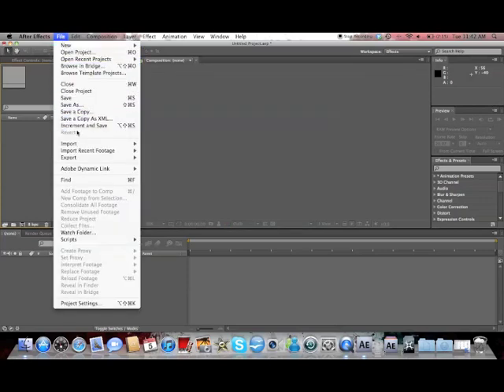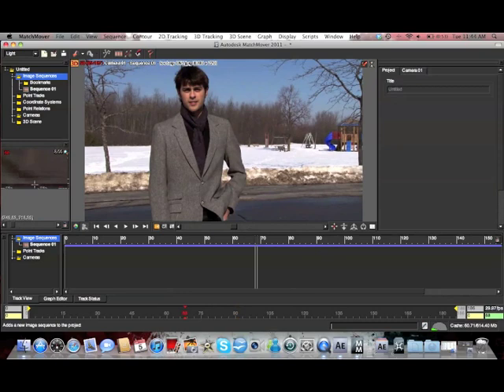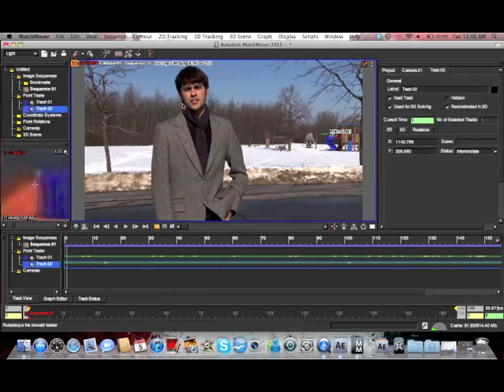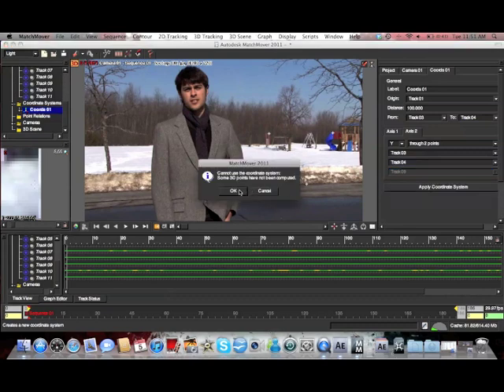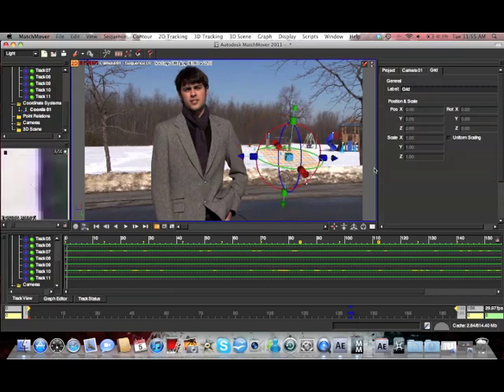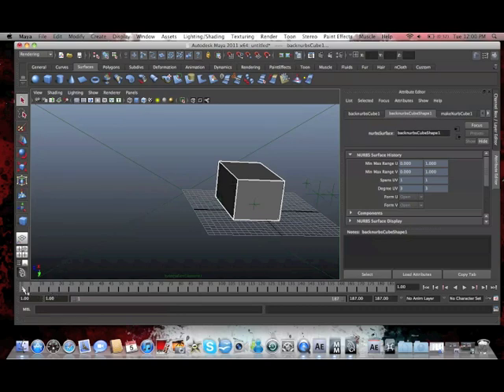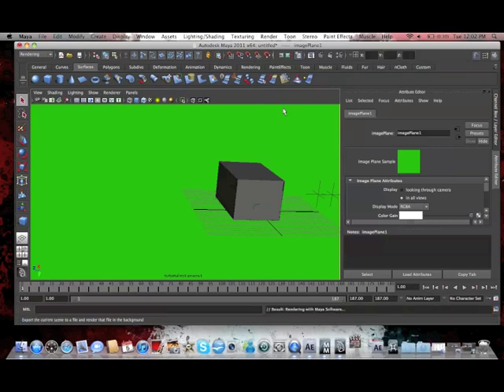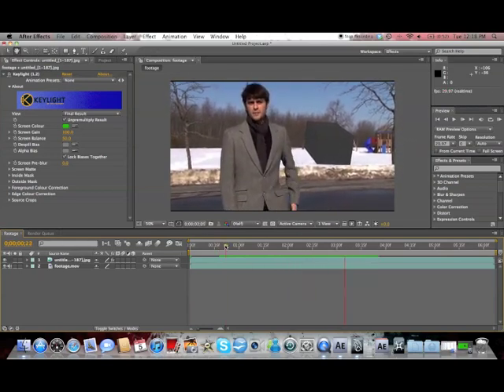MatchMoving Tutorial - How To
This tutorial will show you how to track points in a video and export them to Maya, and then create a 3D shape, and finally export into Adobe After Effects CS5.